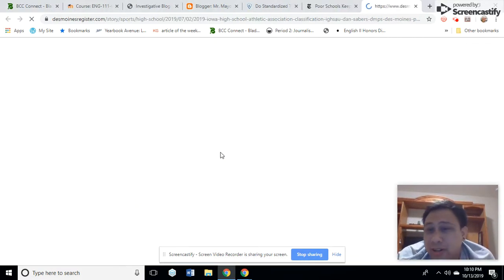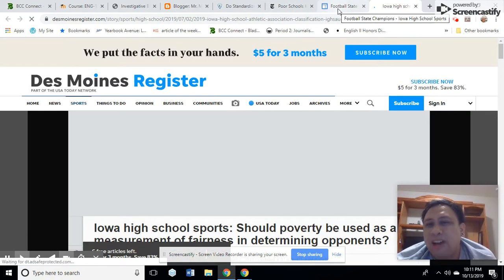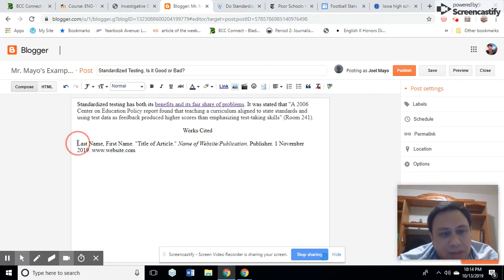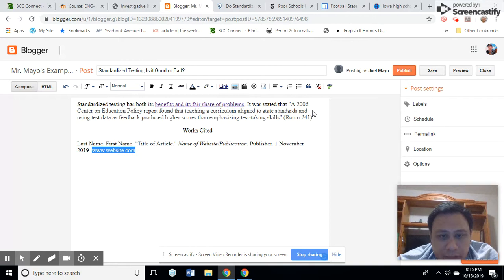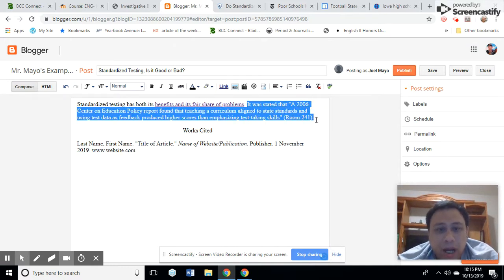How to Add Hyperlinks to a Blog and Cite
This video explains how to add Hyperlinks to your blog, as well as how to cite correctly and create a Works Cited section.